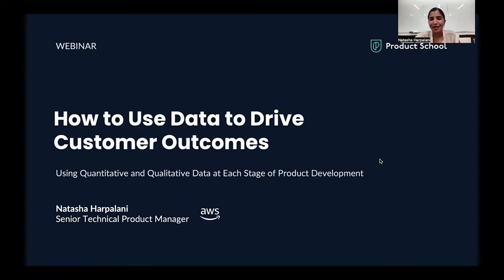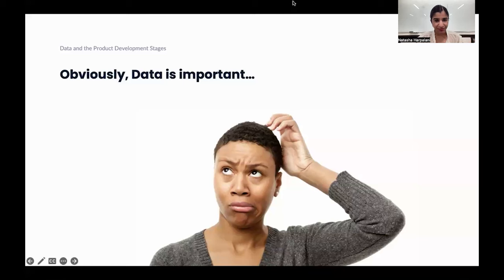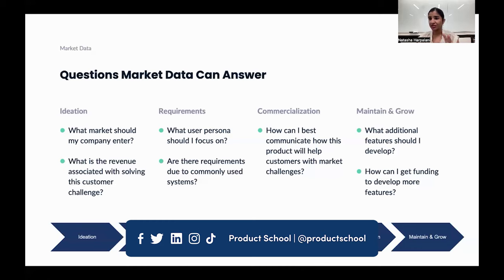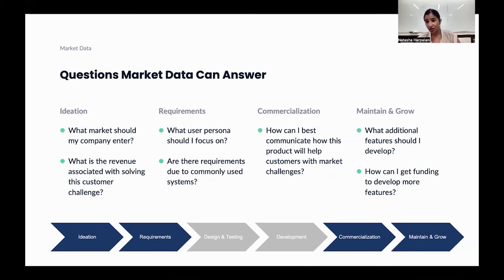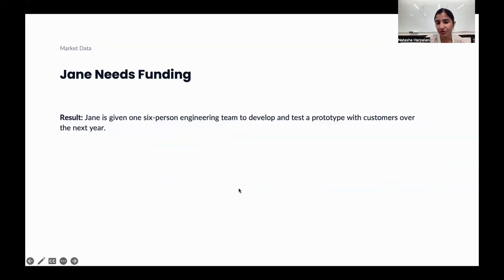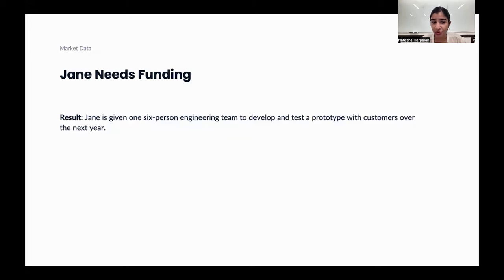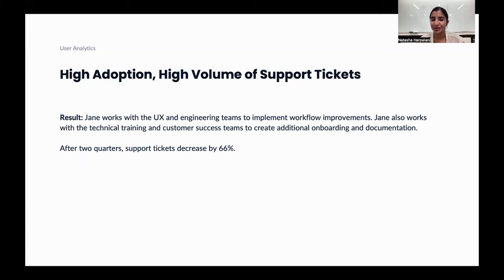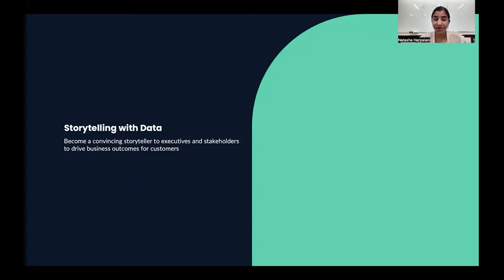Webinar: How to Use Data to Drive Customer Outcomes by AWS Sr Technical PM, Natasha Harpalani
Unlock the secrets to leveraging data for impactful product management decisions. Whether you're a seasoned professional or aspiring product manager, this video equips you with the tools to drive customer outcomes and excel in the dynamic landscape of product development.

📊 Main Takeaways:

- Data-Driven Decision Making: Learn how to harness market and customer data effectively to guide your product development, ensuring alignment with user needs and preferences.
- Continuous User Monitoring: Dive into the world of aggressive user data monitoring, gaining a profound understanding of your product's strengths and identifying areas for enhancement.
- Data-Powered Storytelling: Discover the art of using data and analytics to craft compelling narratives for executive stakeholders, turning complex insights into actionable strategies.

ABOUT THE SPEAKER:
Natasha is a Senior Technical Product Manager at Amazon Web Services (AWS). Natasha focuses on building cloud solutions for electric utility and utility partners to help electric utilities modernize the grid as rapid decarbonization efforts expand.